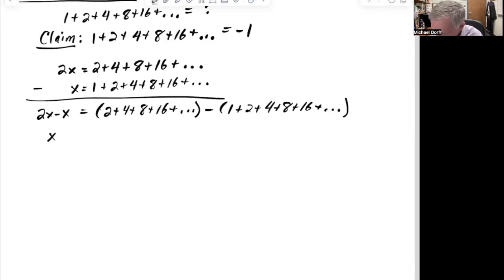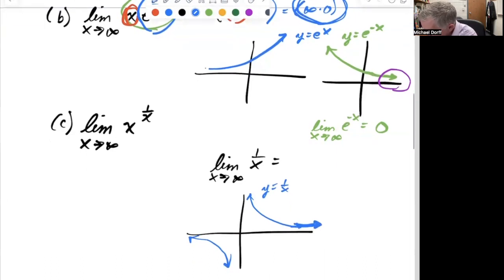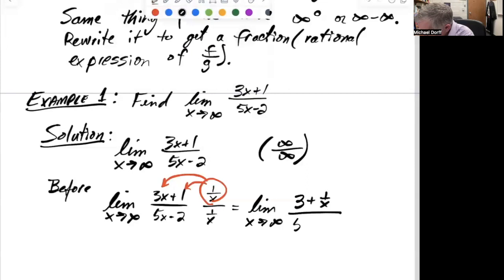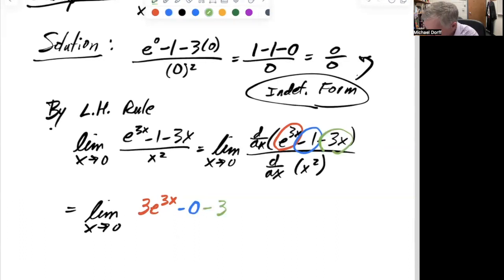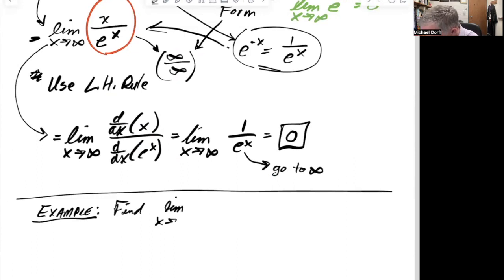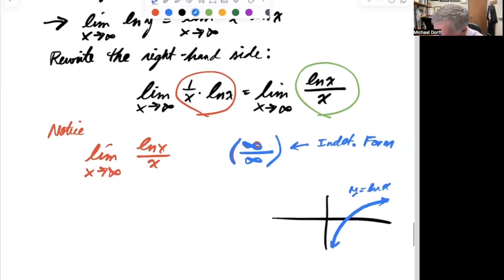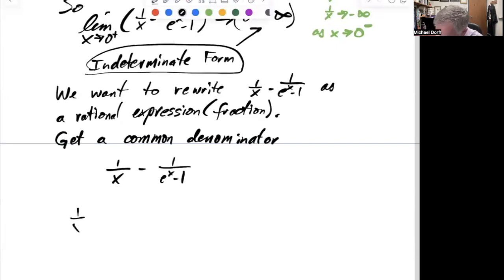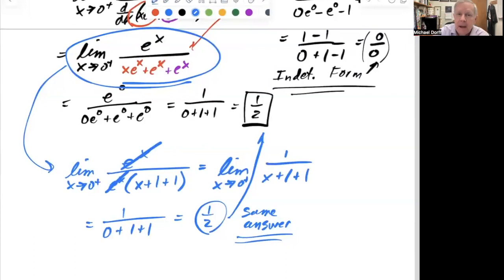Day 25: Lesson - L'Hospital's Rule (Sect 4.4)